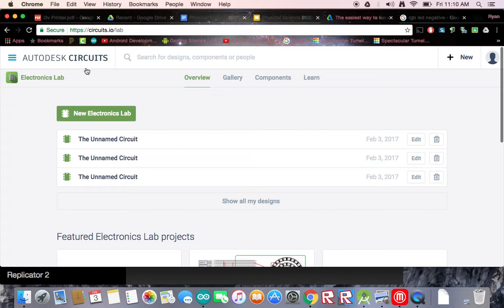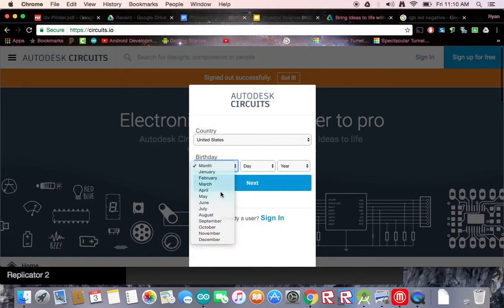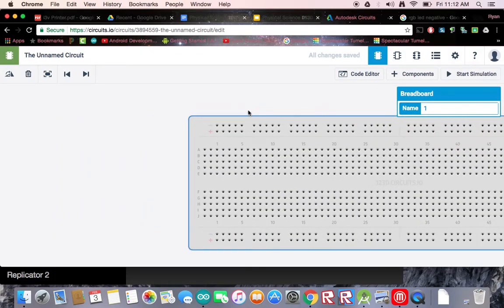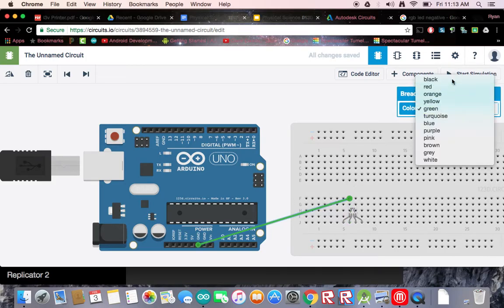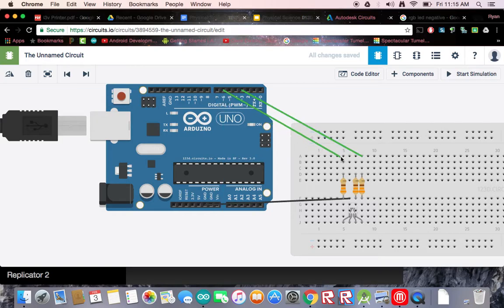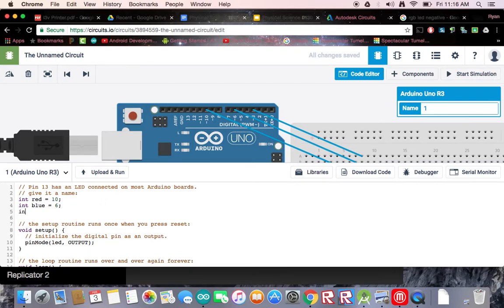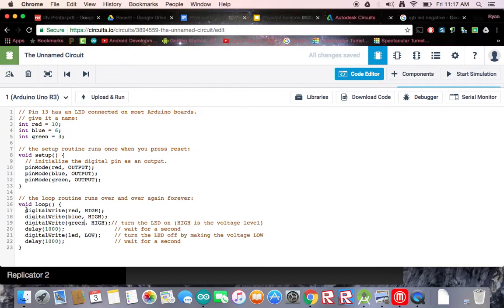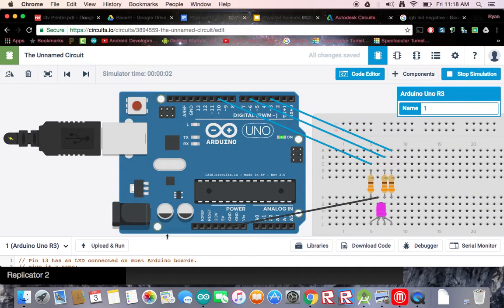RGB LED Simulation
RGB intro on circuits.io